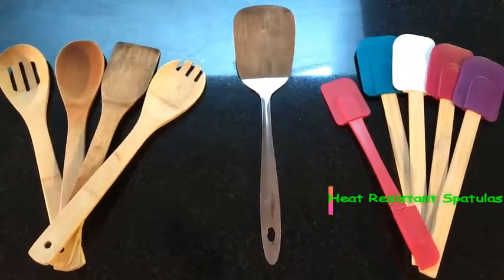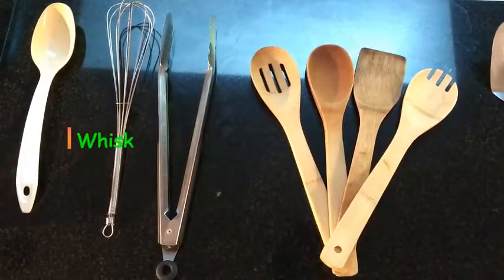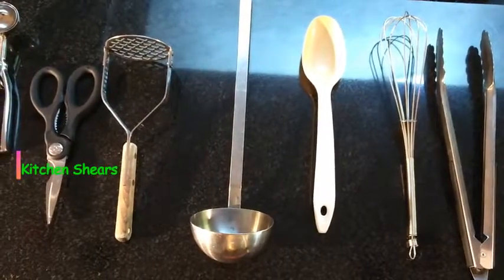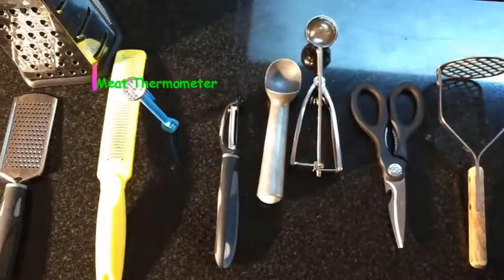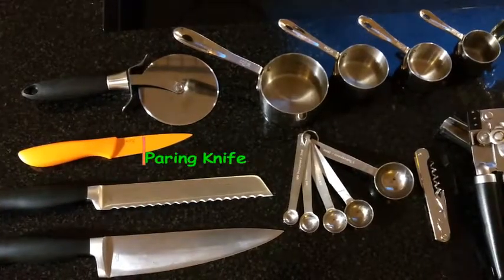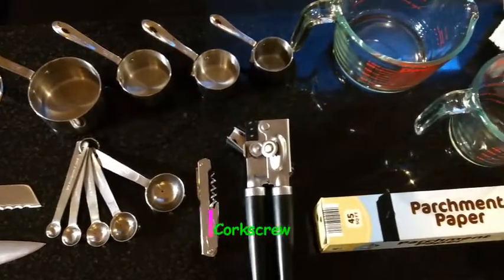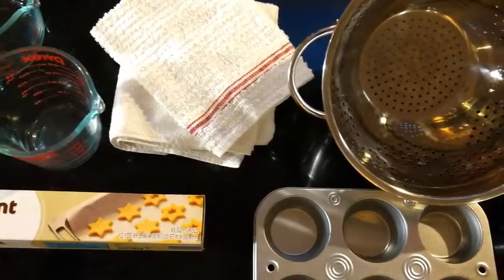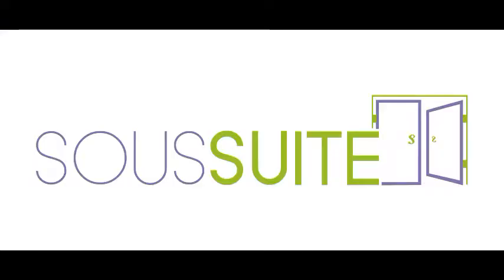Kitchen Tools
Here, we have the best tools you'll need for your starter kitchen.